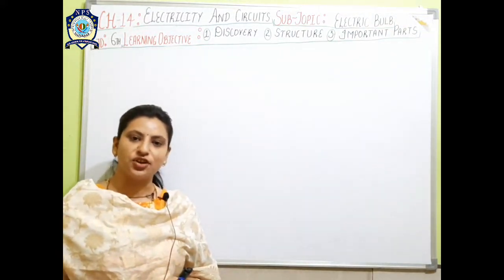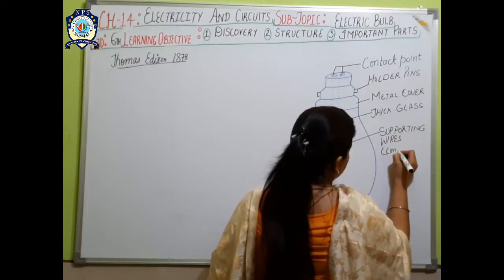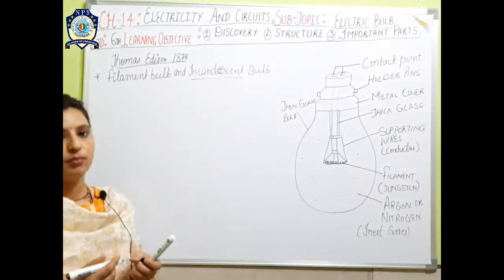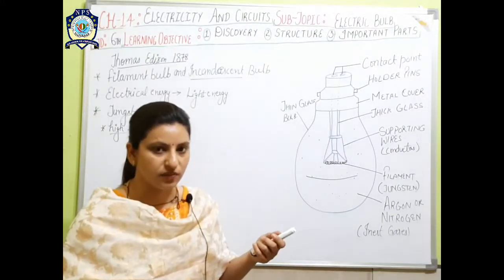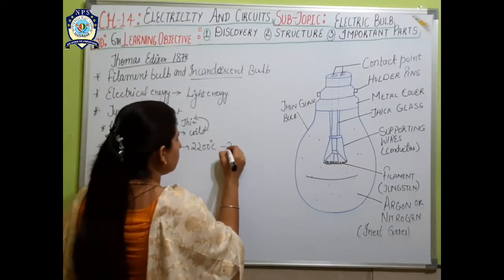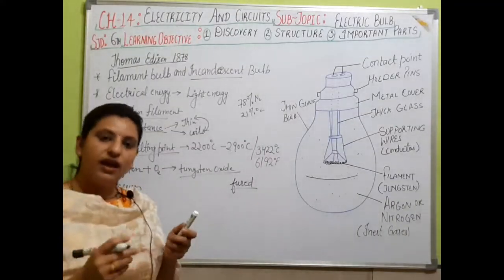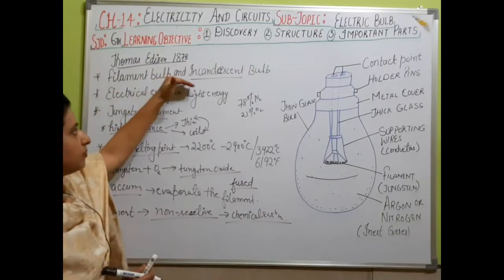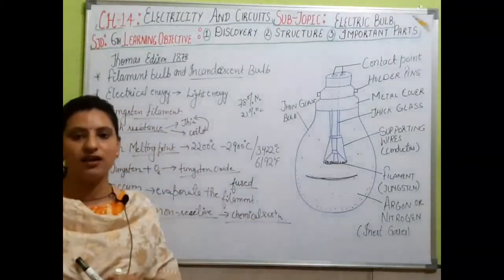Electricity and Circuits/ HIM TUTORIALS